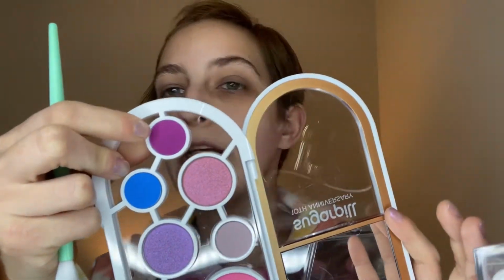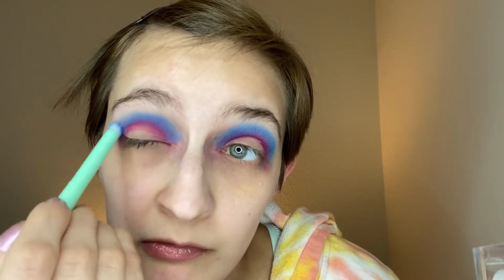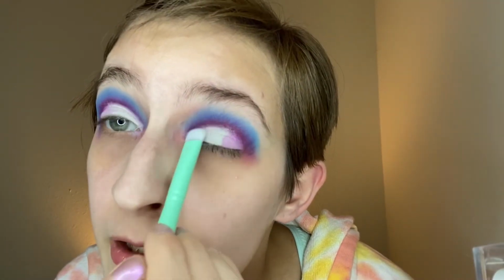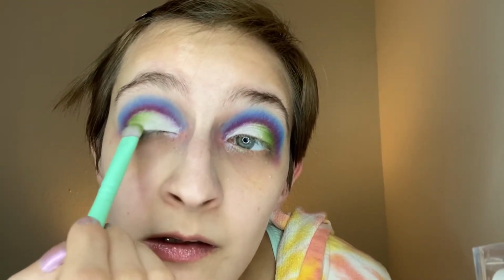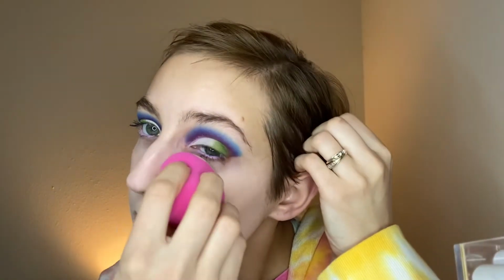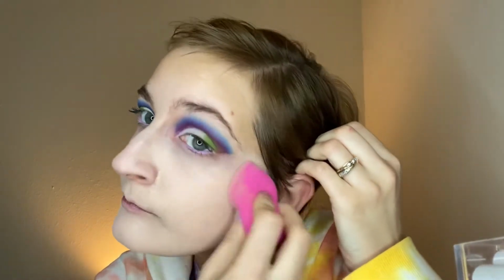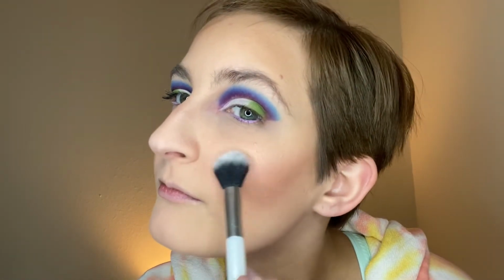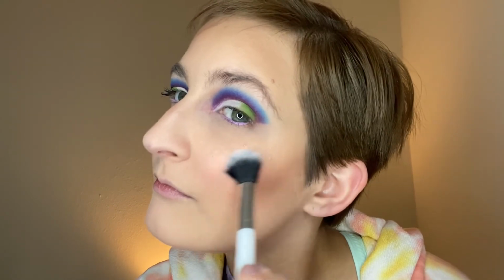GRWM birthday Glam